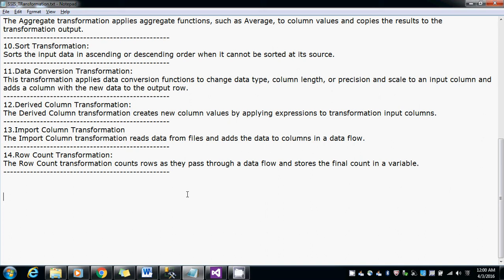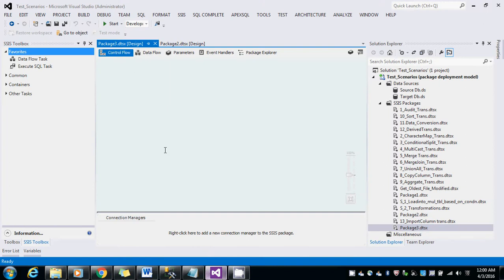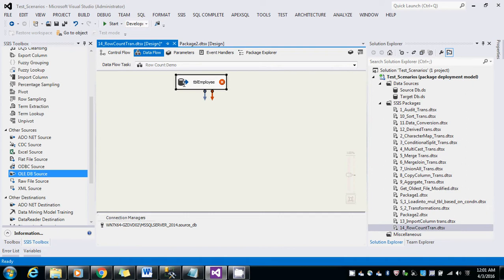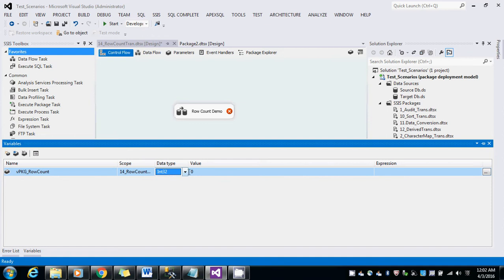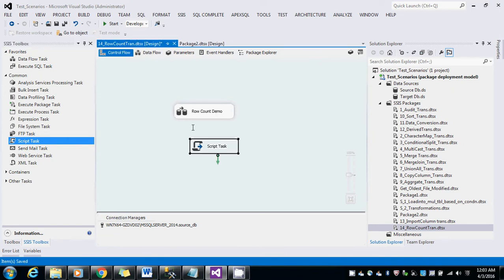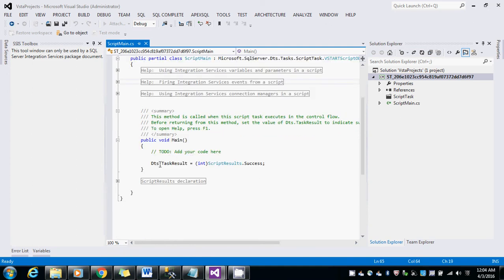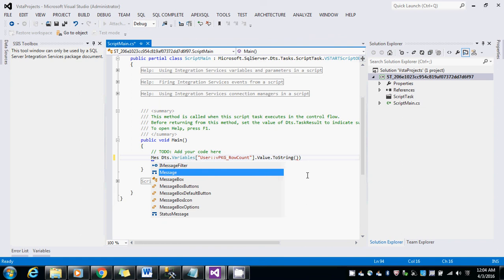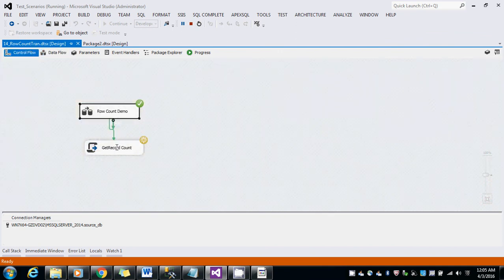Row Count Transformation || SSIS Transformation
The Row Count transformation counts rows as they pass through a data flow and stores the final count in a variable.